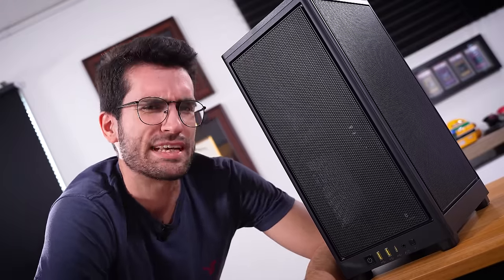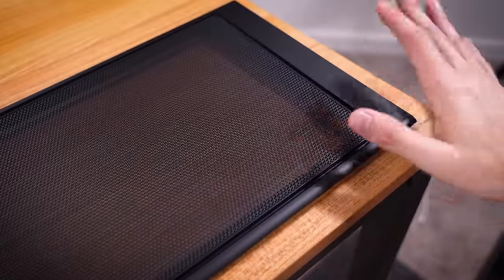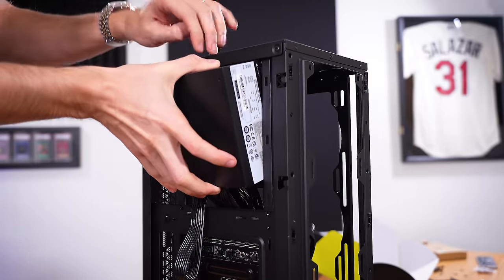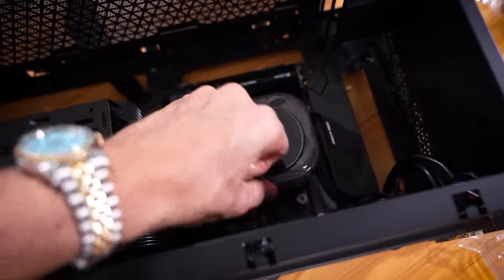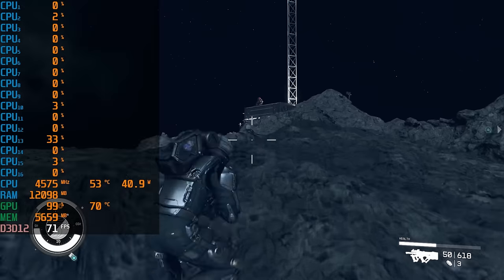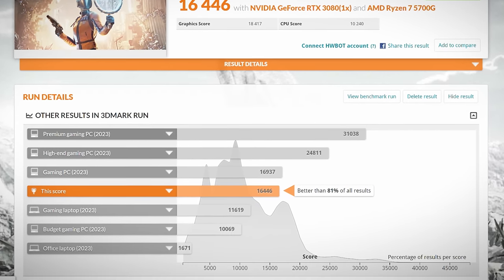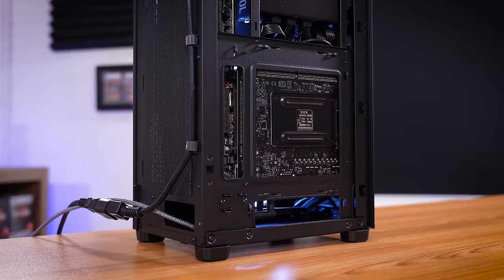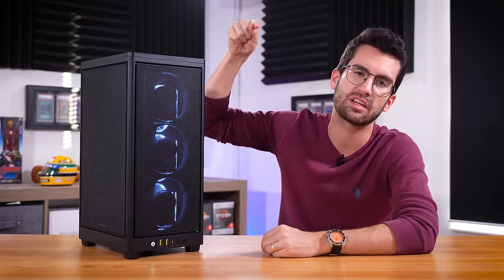We Packed SO MUCH Into This ITX PC!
This ITX PC build was... interesting. On paper, Corsair's 2000D Airflow supports TONS of cooling. It's even shaped mildly like a mid-tower! But there are a few issues with the layout and design. Let's build and discuss!

🛠️ PC parts list:
AMD Ryzen 7 5700G
16GB Corsair Dominator Platinum DDR4
ASUS ROG Strix B550-I Gaming
Corsair iCUE Link H150i RGB
Nvidia GeForce RTX 3080
1TB Corsair MP600
be quiet! Silent Wings 4 (x3)
Corsair SF1000L

2x Pixio PX277 Prime 165Hz IPS Monitors